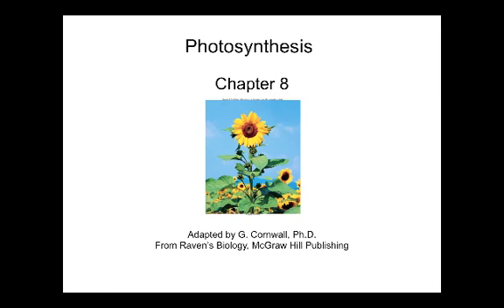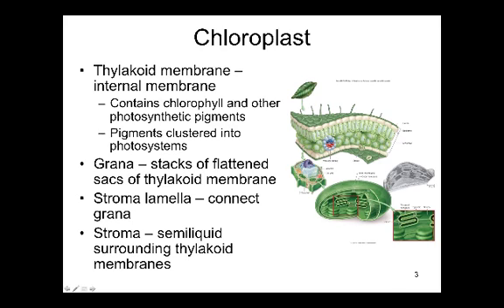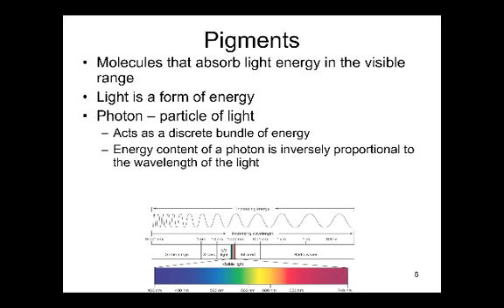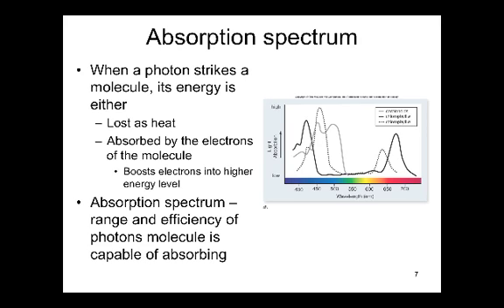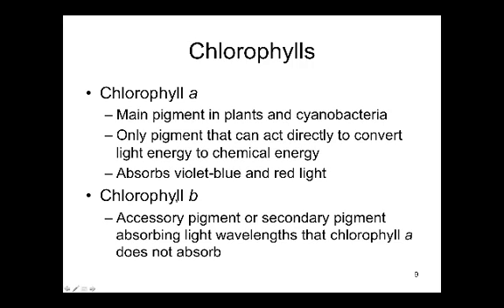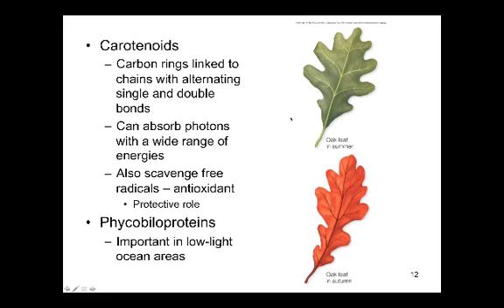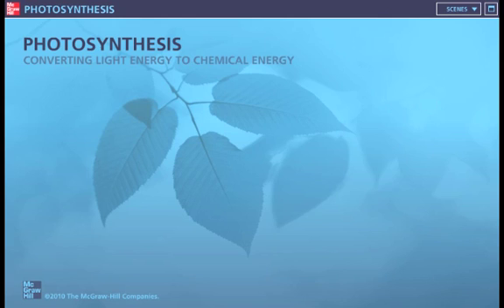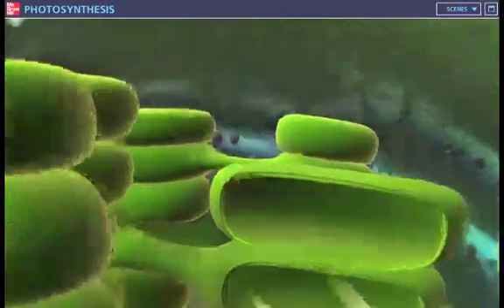General College Biology - CH08a Overview of Photosynthesis, Pigments